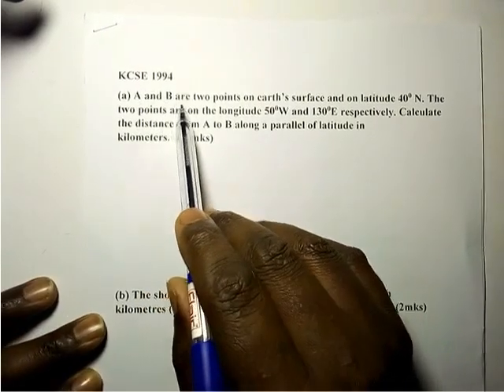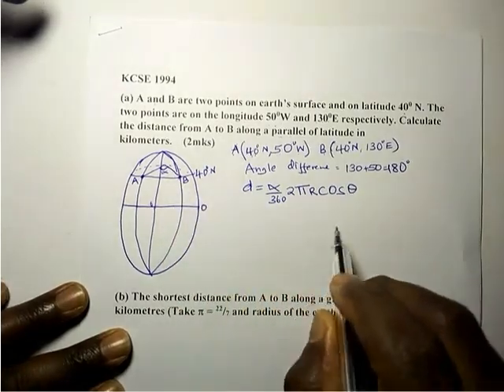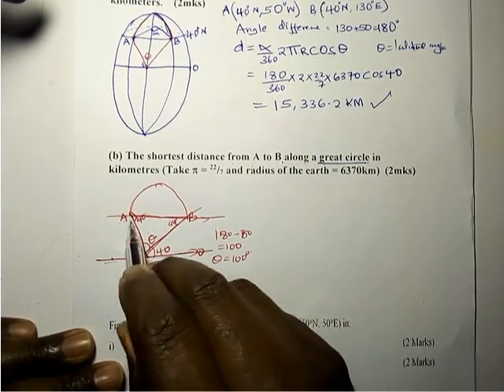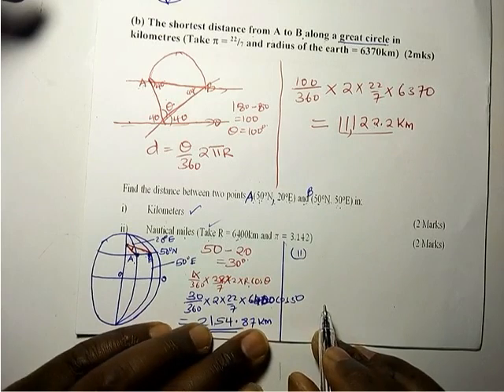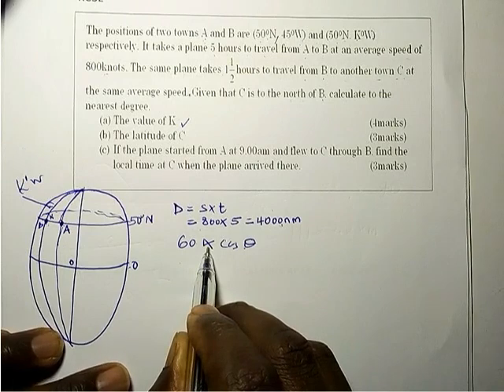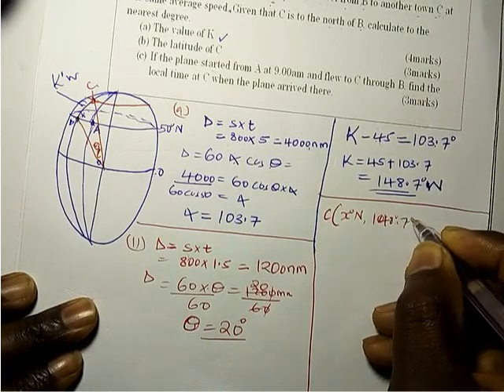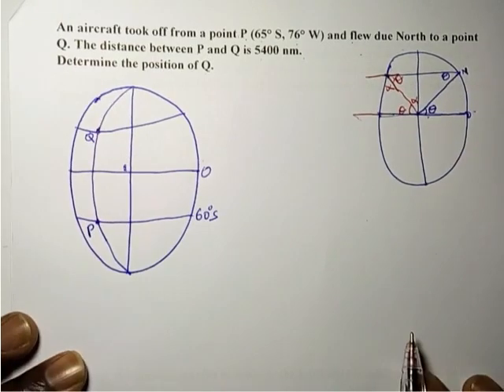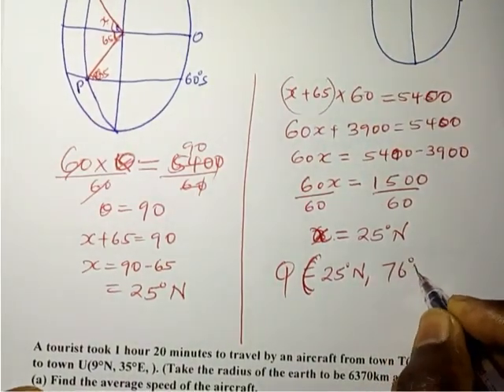KCSE 2025 PREDICTION LONGITUDES AND LATITUDES